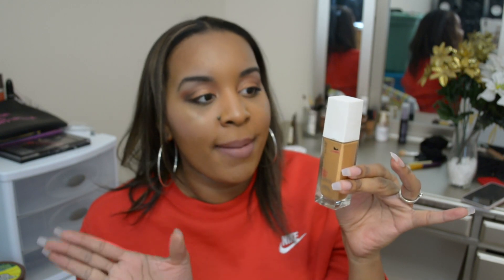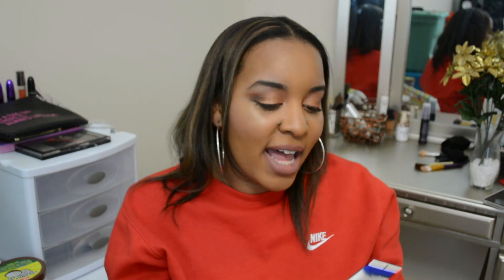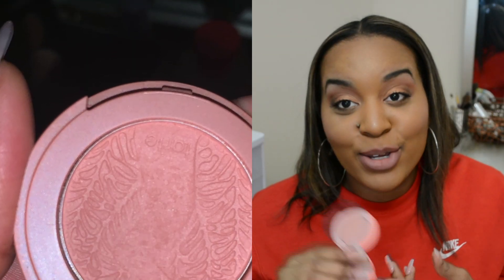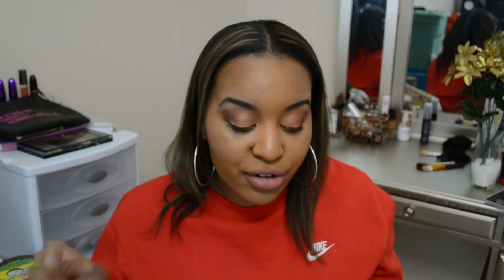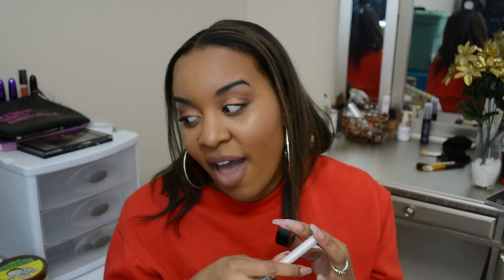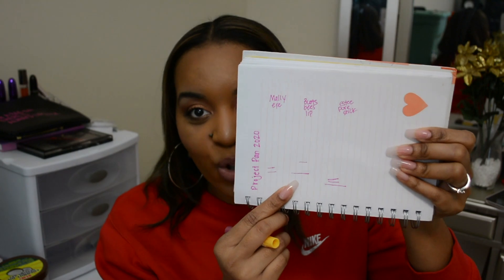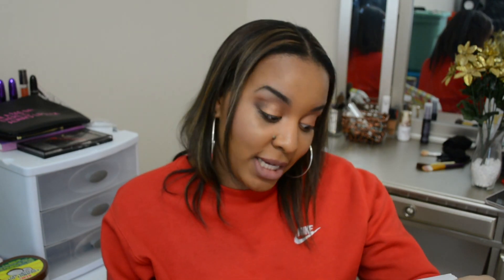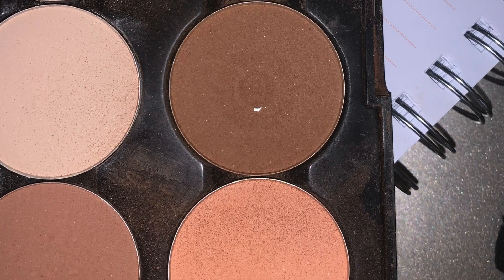Project Pan 2020 Update #1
OPEN ME.